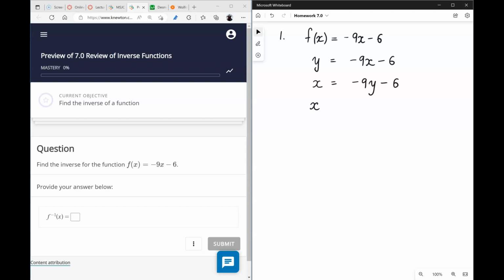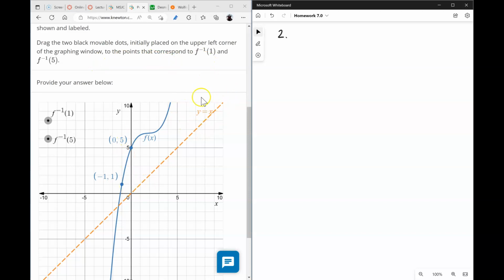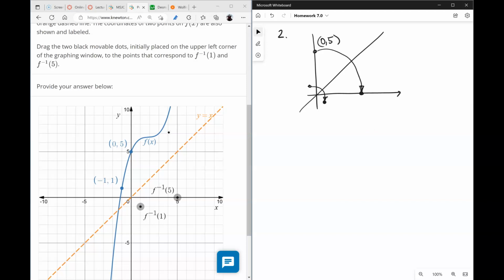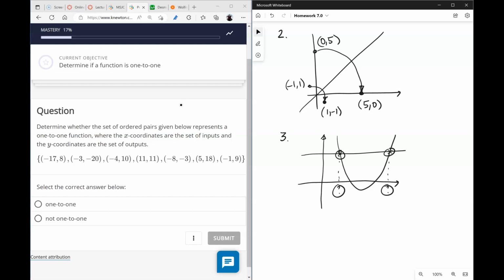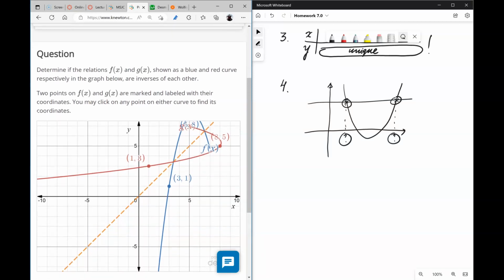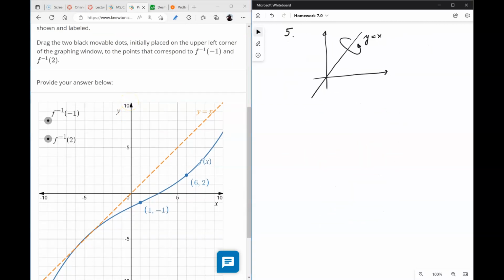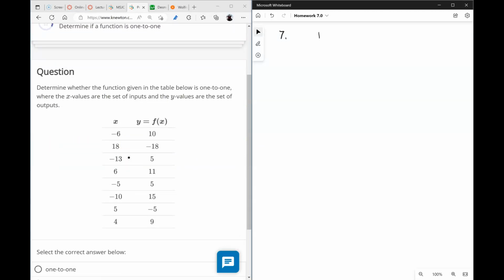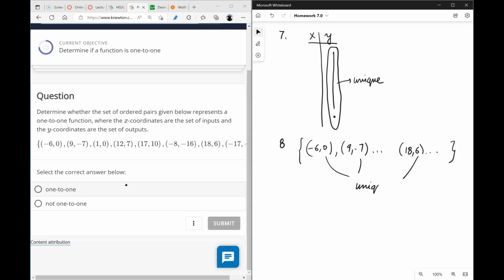Homework 7.0 Review of Inverse Functions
In this video, I go over the homework covering Review of Inverse Functions. To navigate the tutorial, you may use the following timecodes:
0:00 Intro
0:29 Find the inverse of a function
1:53 Find the inverse of a function
3:28 Determine if a function is one-to-one
4:55 Determine if a function is one-to-one
5:42 Find the inverse of a function
6:44 Find the inverse of a function
7:29 Determine if a function is one-to-one
8:16 Determine if a function is one-to-one
9:03 Outro